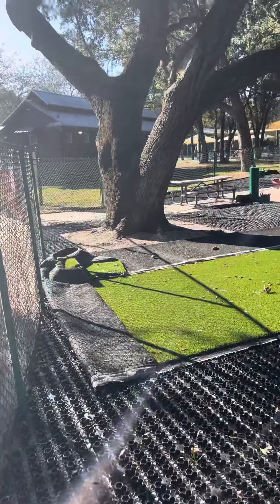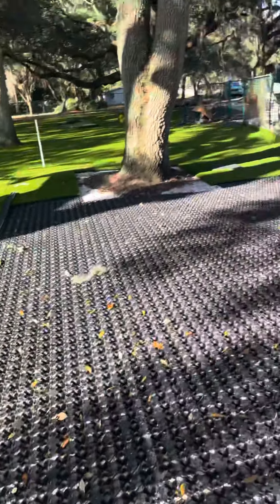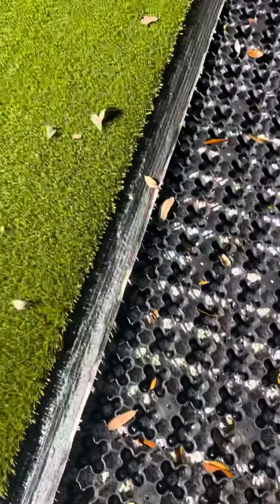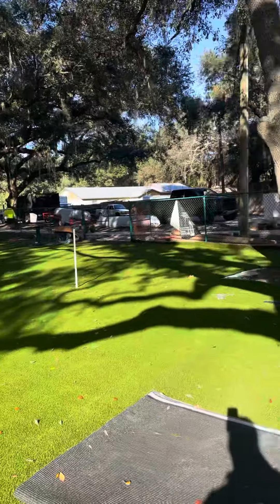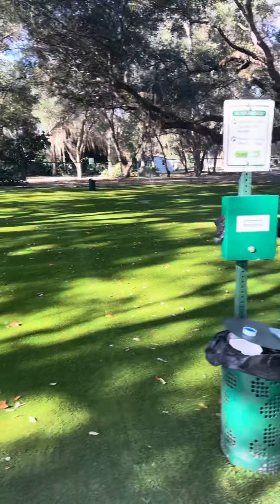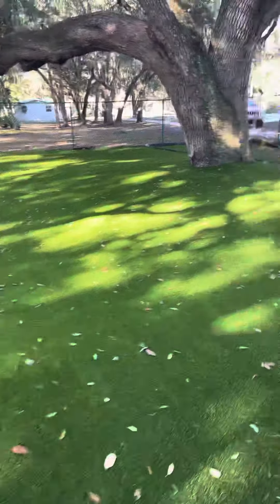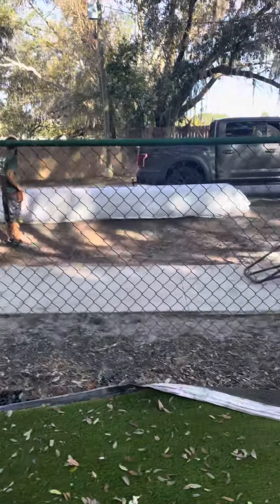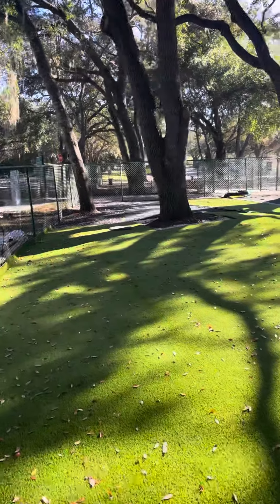AirDrain Artificial Grass Dog Run Install